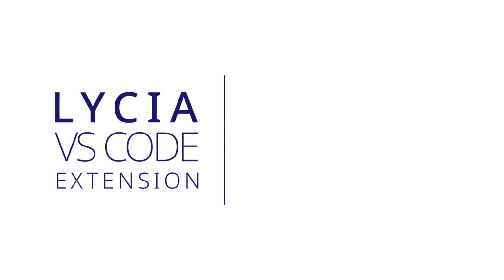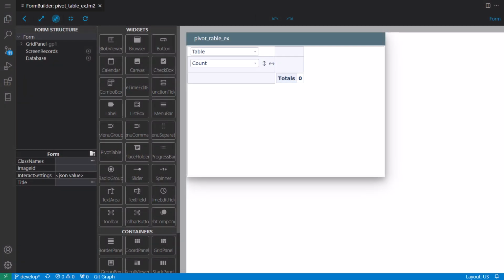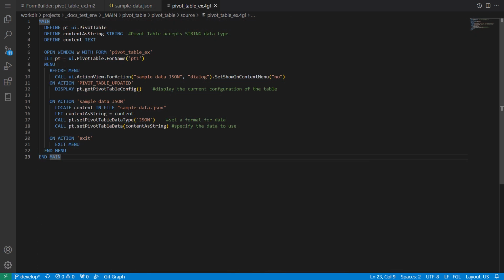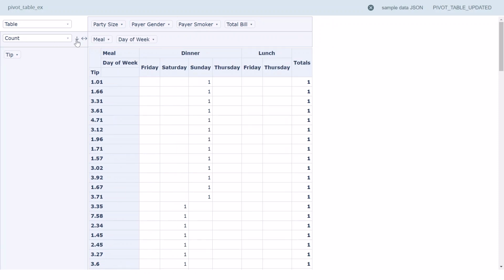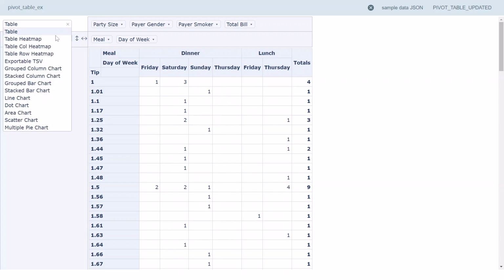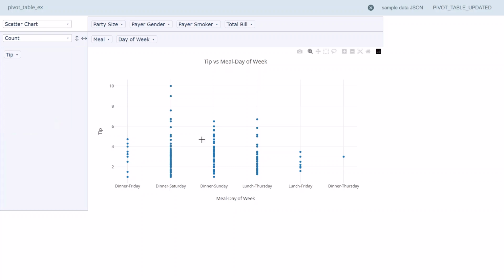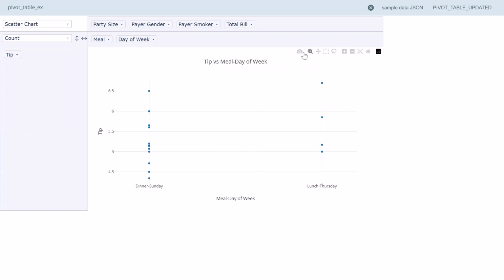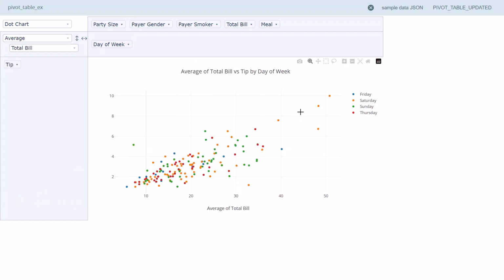Pivot Table | Lycia VS Code Extension | Querix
Let us introduce a versatile data analysis and visualization tool, Pivot Table, in 4GL!